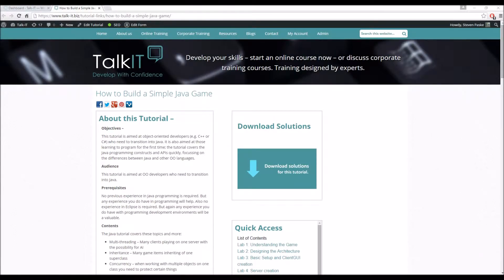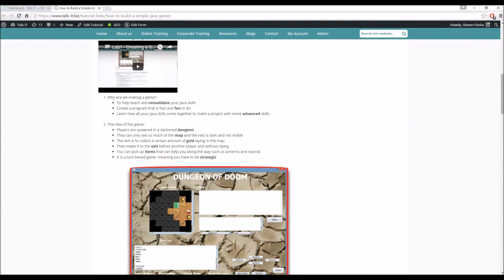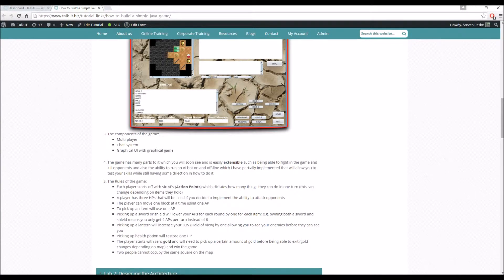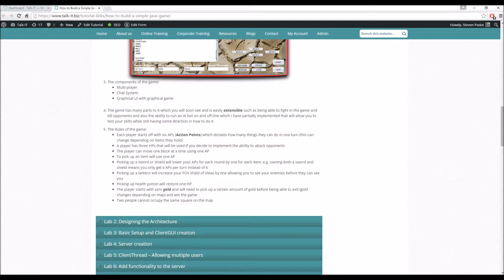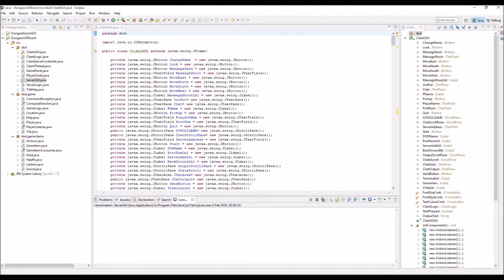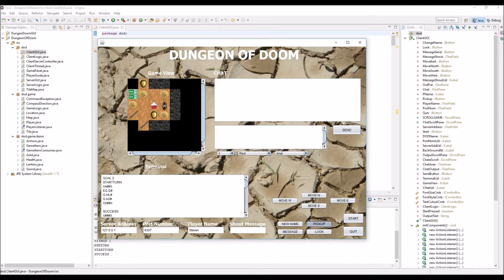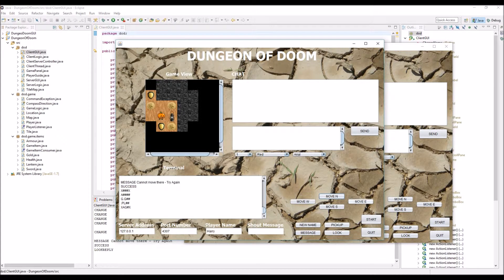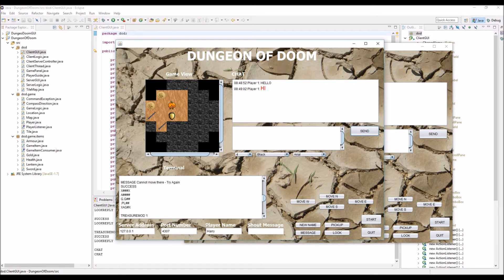Creating a Simple Java Game - What are we building? - Part 1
A simple how to guide of creating a java game in the eclipse IDE. In this lab we go through the idea of the game and show the game running to give you a background before we start coding.

Looking for new career opportunities? Learn to code online when and where you want.
Prepare to pass professional developer exams.

Courses created by experts with over 25 years experience, including Microsoft Certified Solution Developers. Courses in all main industry standard coding